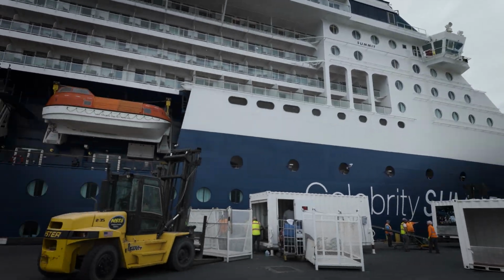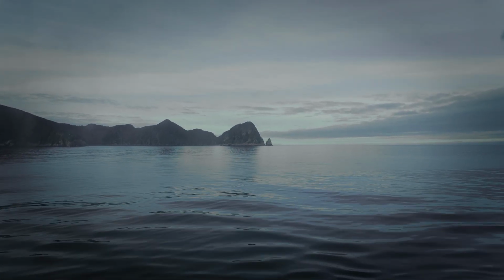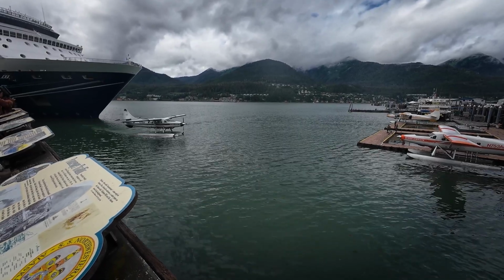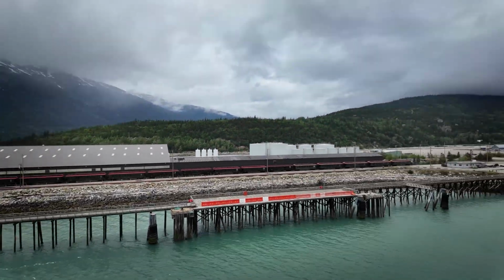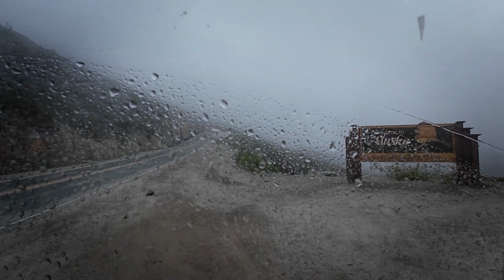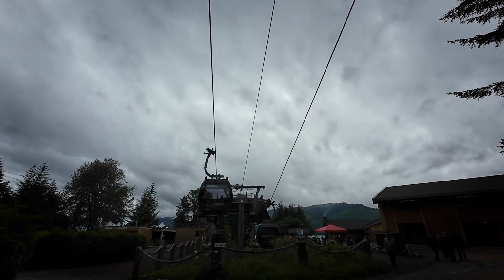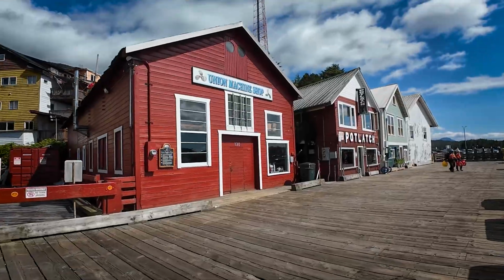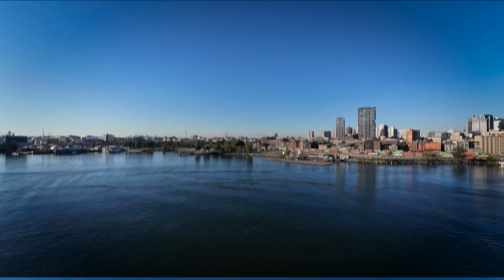7 Day Alaskan Cruise On The Celebrity Summit: Seward To Vancouver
Welcome! Get ready to set sail on a breathtaking 7-day journey through the majestic wonders of Alaska — from the icy charm of Seward to the vibrant beauty of Vancouver aboard the Celebrity Cruise!

Carla and I typically aren't cruise enthusiasts, but our recent 7-day journey aboard the Celebrity Summit through Alaska's stunning Inside Passage profoundly changed our perspective. From setting sail from Seward Harbor into the serene Gulf of Alaska, we knew we were embarking on an extraordinary adventure.

Our first highlight was navigating near the breathtaking Hubbard Glacier. Although ice conditions prevented us from approaching closely, the view of floating icebergs alone was captivating.

In Juneau, Alaska's vibrant capital, we explored the magnificent Mendenhall Glacier and immersed ourselves in local culture. Visiting historical landmarks like the Alaska State Capitol and the quirky charm of Red Dog Saloon added depth to our experience. A memorable tram ride up Mount Roberts offered panoramic vistas and scenic hiking trails, perfectly balancing adventure and relaxation.

Our visit to Skagway felt like stepping into the past, back to the Gold Rush era. The historic White Pass & Yukon Railway took us on an awe-inspiring journey, climbing nearly 3,000 feet through spectacular mountain landscapes to Fraser, Canada. The dramatic Yukon Suspension Bridge enhanced our appreciation of the area's rich history and natural beauty.

At Icy Strait Point, we encountered majestic humpback and orca whales during an exhilarating whale-watching tour. We were pleasantly surprised by the area's unique mix of wilderness experiences—like riding one of the world's steepest ziplines—and exploring quaint shops and local eateries.

In picturesque Ketchikan, famously known as Alaska's "rain city," we enjoyed the rare pleasure of sunshine. The charming boardwalk at Creek Street, bustling salmon runs, stunning waterfront vistas, and warm local hospitality made this stop truly iconic.

Our final day at sea aboard the beautifully refurbished Celebrity Summit allowed us ample time to indulge in gourmet dining at venues such as Luminae and Tuscan Grill. Relaxing in our spacious Sky Suite, we reflected on an unforgettable week filled with extraordinary landscapes and enriching cultural experiences.

Concluding our journey in Vancouver, we left deeply impressed by Alaska's magnificent natural beauty and the exceptional service, cuisine, and ambiance aboard the Celebrity Summit. This cruise perfectly blended adventure with luxury, forever reshaping our view on cruising.

▶️ 00:00 7 Day Alaska Inner Passage Cruise On The Celebrity Summit
02:12 Ship Overview and Feature’s
09:48 Departing Seward Harbor, Ahoy
10:52 Day 2 - Hubbard Glacier
11:38 Gulf of Alaska
12:44 Day 3 - Juneau
15:04 Mendenhall Glacier
16:47 Alaska State Capitol & Alaska Governor’s Mansion
20:47 Mt. Juneau Trading Post
23:57 Red Dog Saloon
25:45 Goldbelt Trump Up Mount Roberts
28:55 Day 4 – Skagway
30:10 Skagway Local Neighborhood, Church and Library
33:20 White Pass & Yukon Railway Trip to Freaer
36:44 Yukon Suspension Bridge
40:17 Day 5 – ICY Strait Point
49:13 Day 6 – Ketchikan
54:09 The Rock and Gerrk Street
01:02:19 Day 6: Last Day of Cruise is a full Sea Day
01:05:13 Day 8: Morning of the arrival into port of Vancouver, BC
01:07:11 Port of Vancouver

▶️ Filmed on location on Celebrity Summit, Alaska Inner Passage, And Vancouver, British Columbia – June & July 2024
▶️ Credits:
• Director/Producer: Chris Sloan
• Videographer/Drone Operator: Chris Sloan
• Editor/Color Correction: Sajid (BS Film Studio)
• Additional Editing: Chris Sloan
▶️ Camera Gear:
• DJI Osmo
• DJI Osmo Action2
• DJI Pocket 2
▶️ Drone:
• DJI Mini 3 Pro
▶️ Edit Software: Adobe Premier Pro
▶️ Special Thanks: Allison Greenfield at Cruise Planners
▶️ Dedicated to my wife and traveling companion: Carla Kaufman Sloan